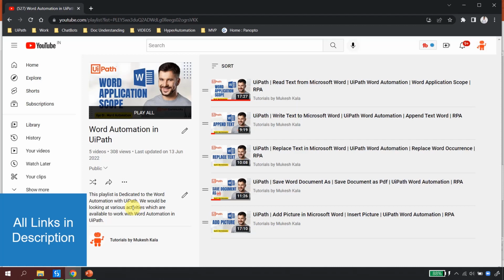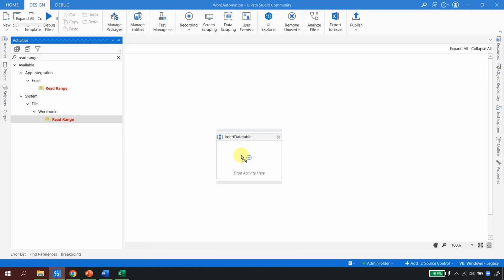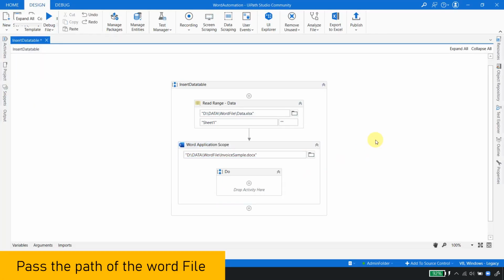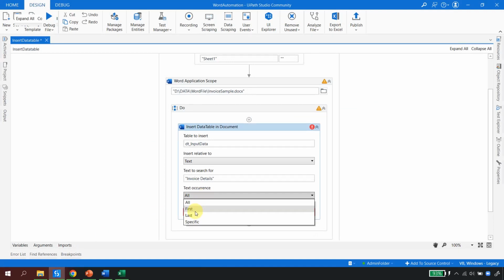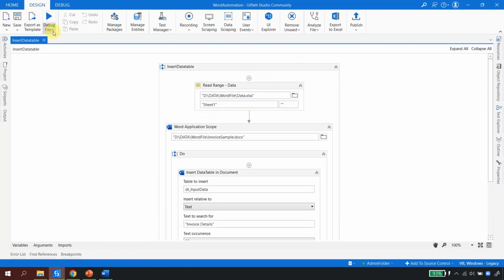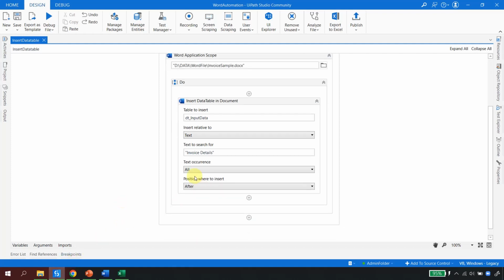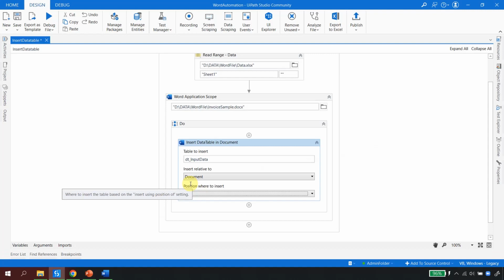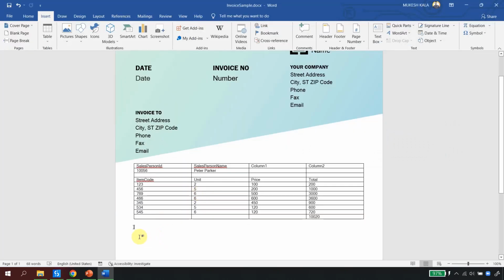6. UiPath | Insert DataTable in Document | Pass Data from Excel to MS Word | UiPath Word Automation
This playlist is Dedicated to the Word Automation with UiPath. We would be looking at various activities which are available to work with Word Automation in UiPath.

► Timestamps ◀

0:00 :  Introduction
0:24 :  Agenda
1:22 :  Problem Statement
3:05 :  Begin Automation
4:51 :  Reading Input Data from Excel
7:59 :  Insert Data Table to document
8:53 :  Insert relative to text
10:40 :  Specific Property
11:52 :  Position Property
15:17 :  How to remove Header
16:40 :  Insert relative to document
19:19 :  Insert relative to Bookmark
21:23 :  Insert before the bookmark
22:37 :  What's Next ?

 Happy Automation!

►►►►►► Tags ◀◀◀◀◀◀◀◀
uipath
mukesh kala
uipath tutorial
uipath projects
rpa projects
ui path
uipath rpa
rpa uipath tutorial
Pass Data from Excel to Web
Datatable to Word
Insert relative to bookmark
Insert relative to
Pass Datatable to word
Tabular data to Word File
excel automation
rpa uipath tutorial
word automation using uipath
word automation in uipath
word document automation uipath
ms word automation in uipath
word automation uipath